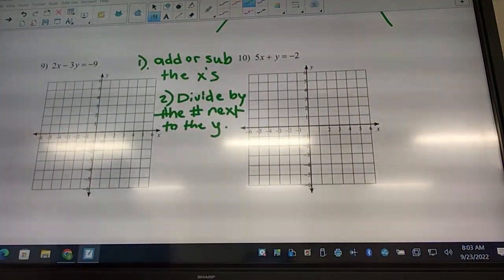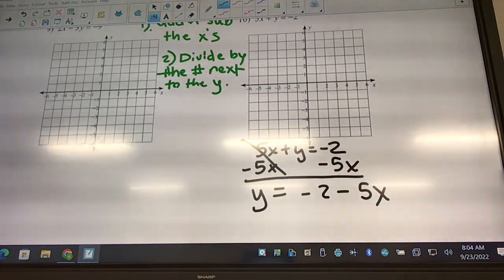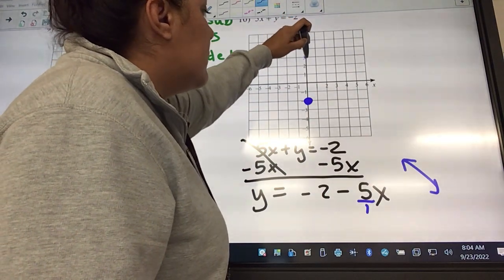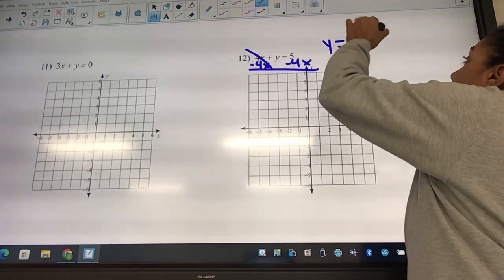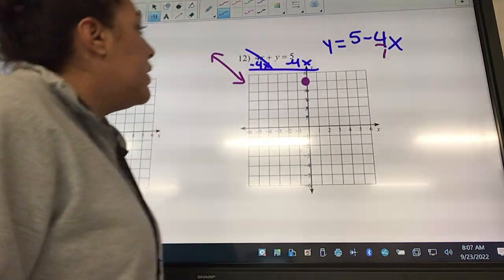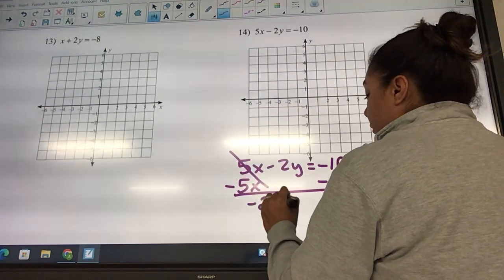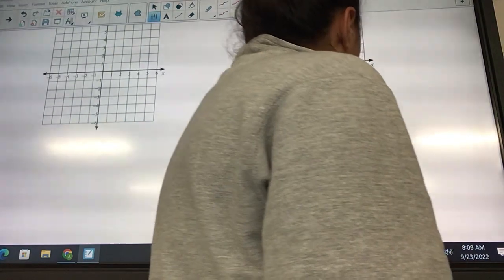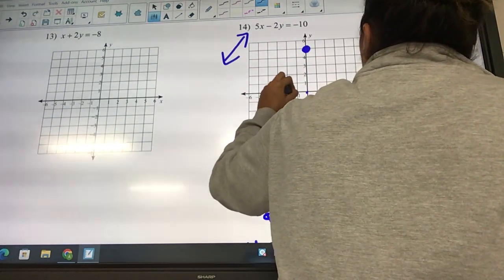3.2 intercepts day 2 video part 2